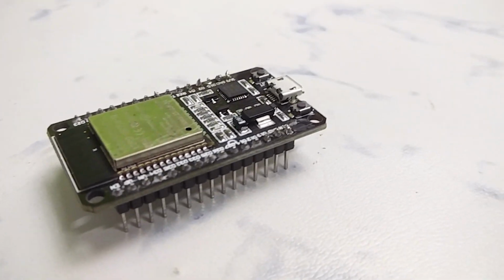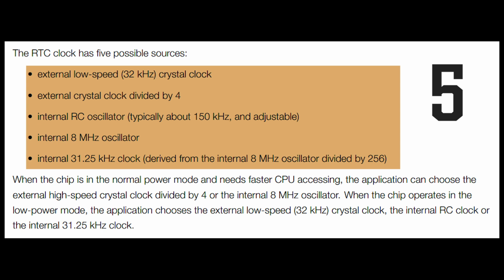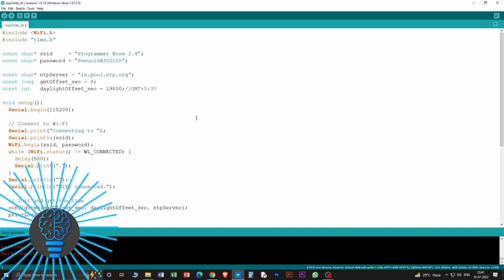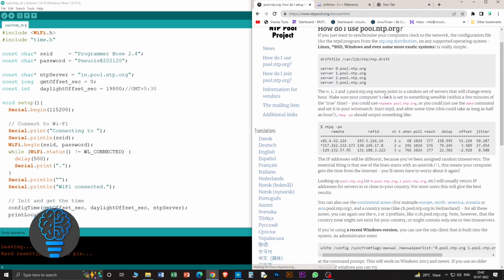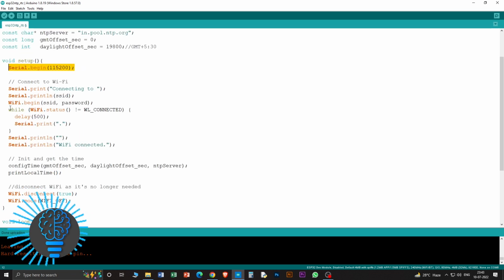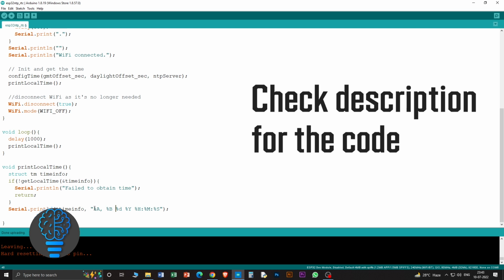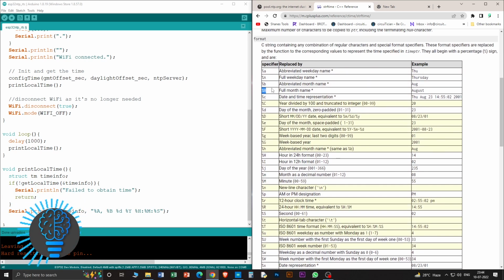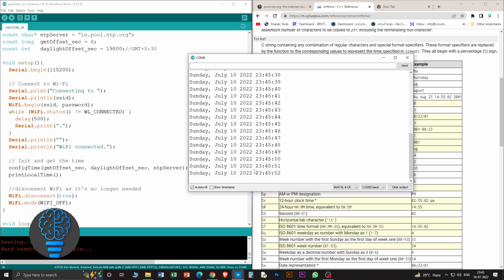ESP32 Internal RTC | Real-Time Clock with NTP Server | Hidden Features of ESP32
Today's video is not about a particular project using esp32.
It is about some hidden or should I say unexplored features of esp32.
 for example internal RTC, internal hall effect sensor, internal temperature sensor, touch-sensitive pins, DAC, and many others.

These features are rarely discussed. So, today I am going to explore one of these features, esp 32 internal RTC, and how to use it in your project.
Keep Watching.